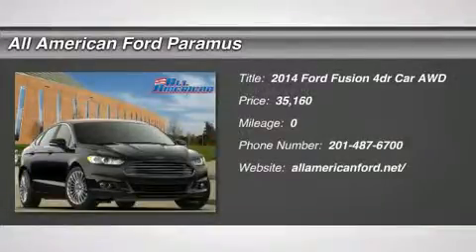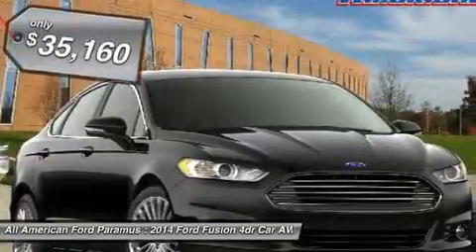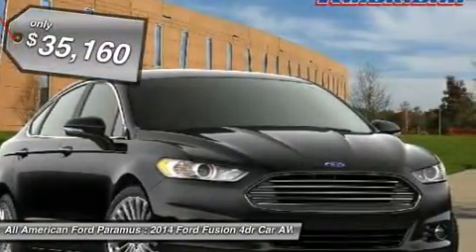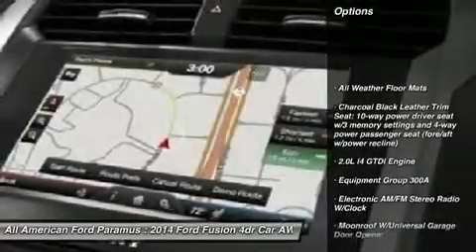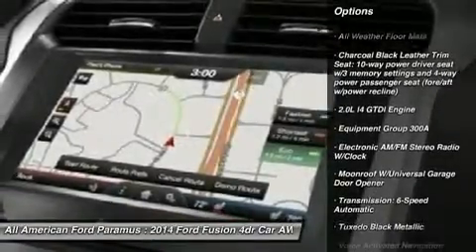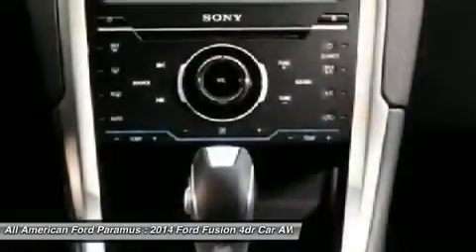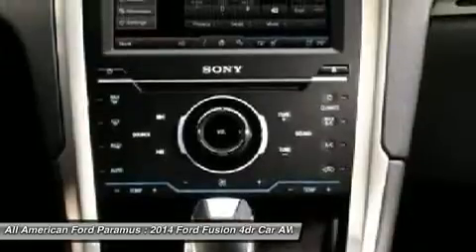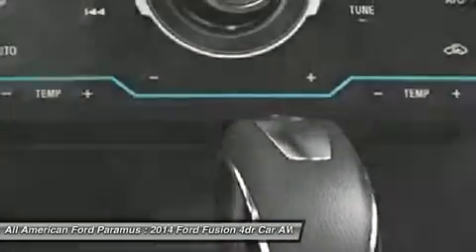2014 FORD FUSION Paramus, NJ IP-153986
2014 FORD FUSION Paramus, NJ
Stock# IP-153986
allamericanford.net

375 Rt. 17 South